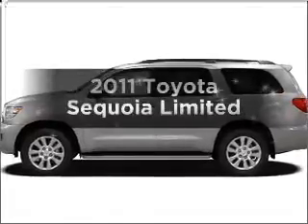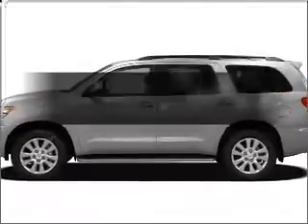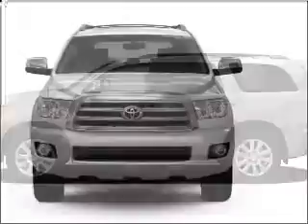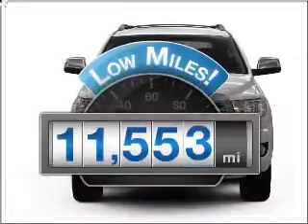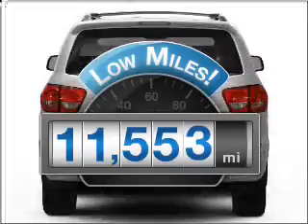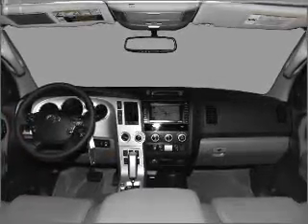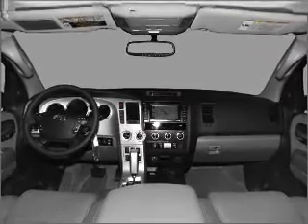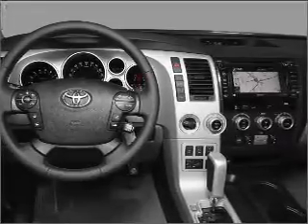2011 Toyota Sequoia - Buford GA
Year: 2011
Make: Toyota
Model: Sequoia
Trim: Limited
Engine: 5.7 liter 8 cylinder 32 valve
Transmission: 6-Speed Automatic
Color: Black
Mileage: 11553
Address:
4228 Buford Drive